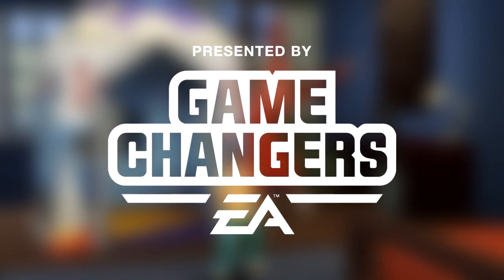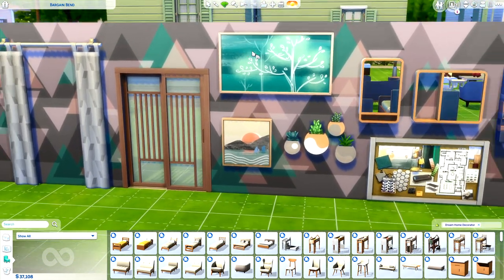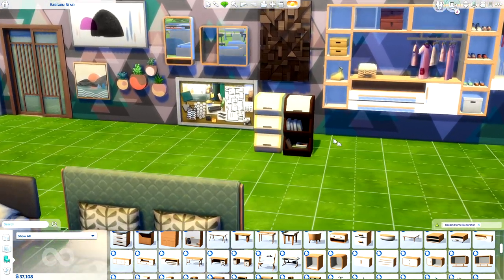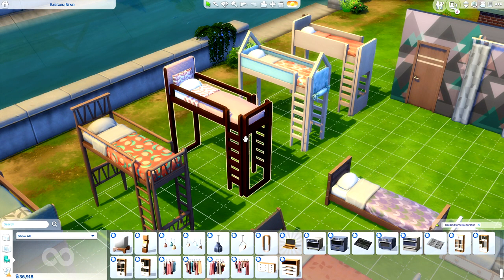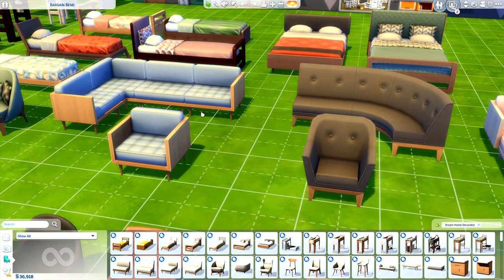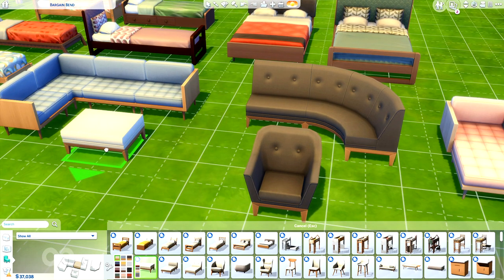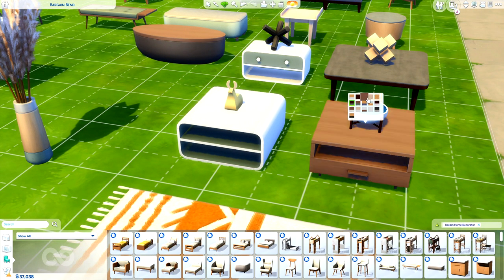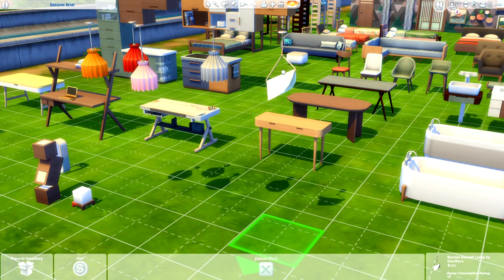EVERYTHING You'll Get FOR BUILD BUY! 🪑🤎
FROM STOVE TOPS TO SECTIONALS AND THE ALL NEW PARENTING SYSTEM!

➦ Let's check out the build buy items in DREAM HOME DECORATOR! There's so much to look at so make sure you grab yaself a SNACK! 😋

The Sims 3: Jenn951
Origin: Jenn2606